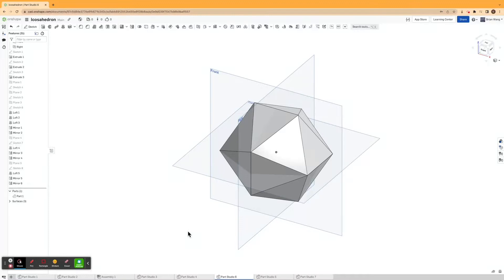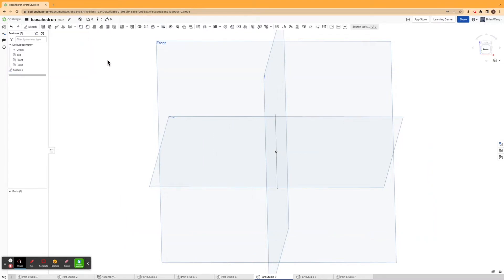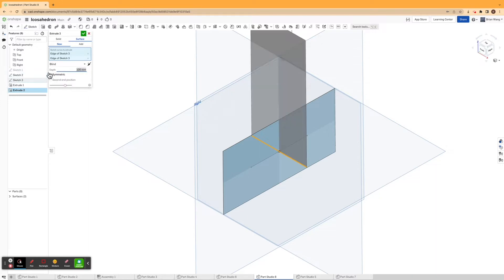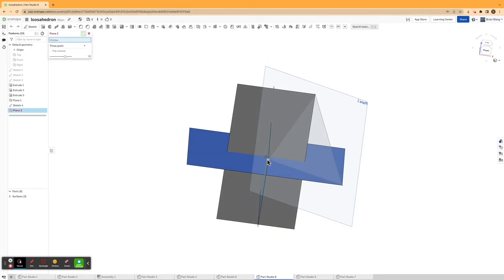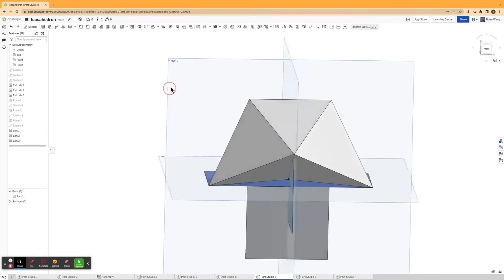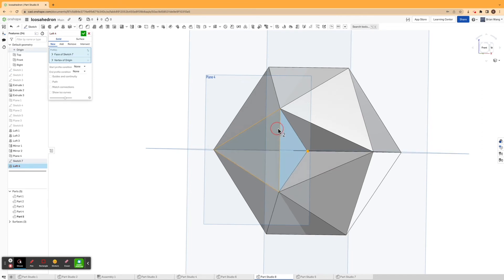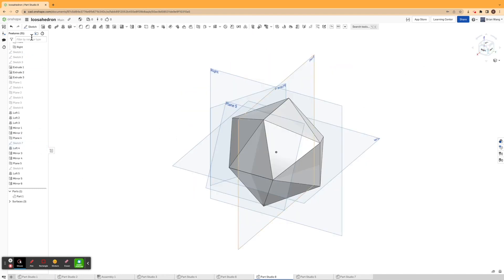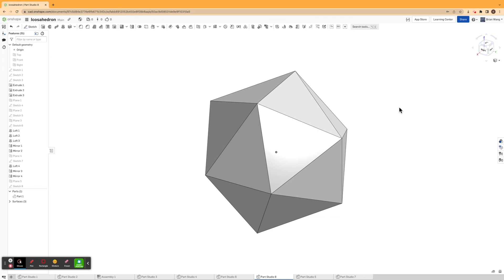Engineering with Brian | Onshape Tutorials: Icosahedron (20 sided dice)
Hi everyone! In this video I explain how to make an icosahedron in Onshape using a combination of planes, lofts, mirrors, and extrusions!